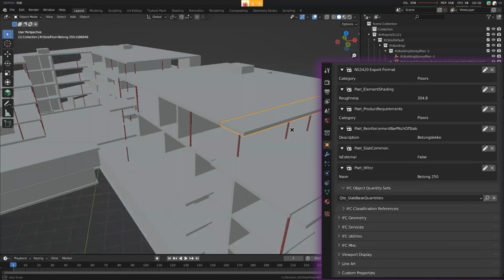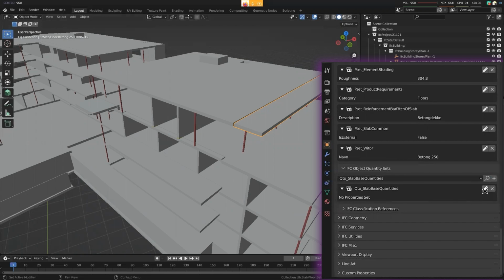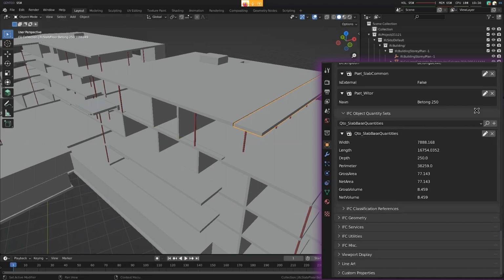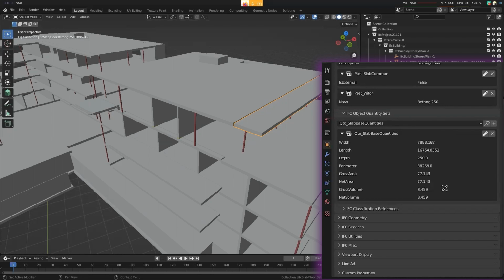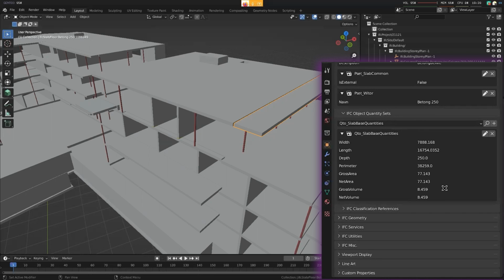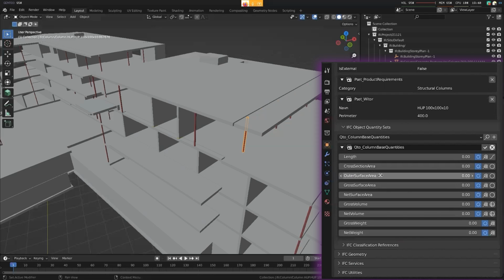Quantities in IFC Export | BlenderBIM Add-on